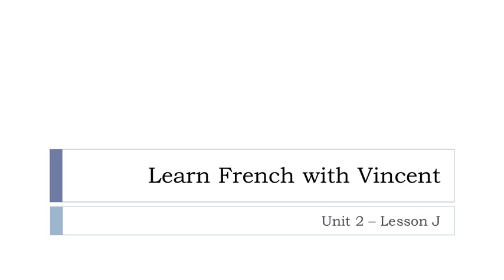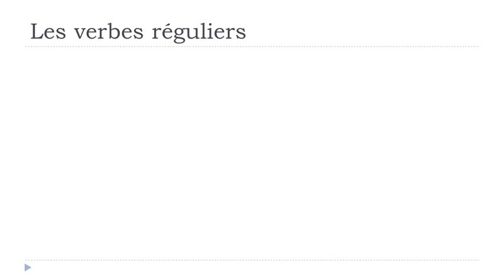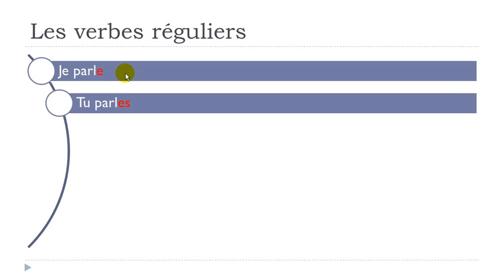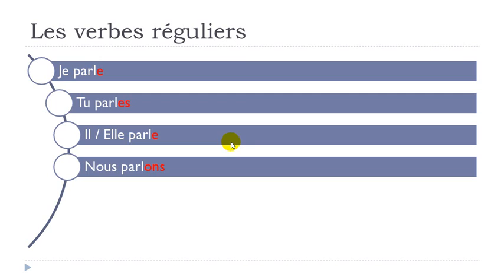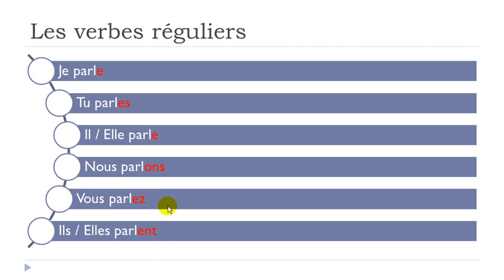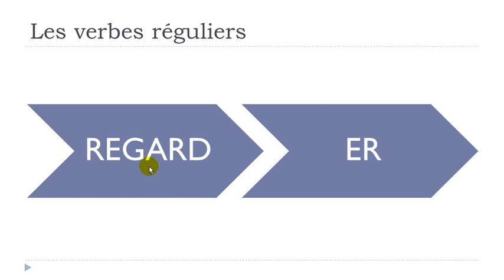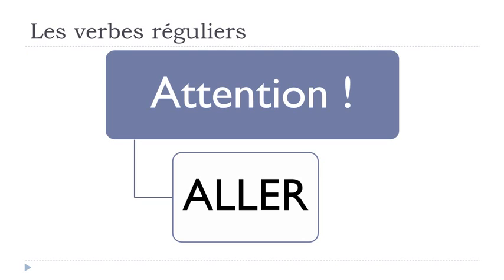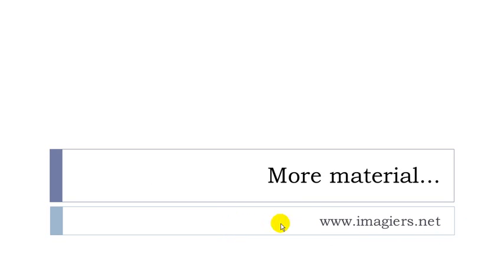Learn French with Vincent # Unit 2 # Lesson J = The conjugation of the regular verbs ending with ER